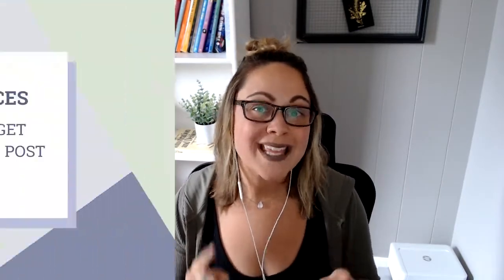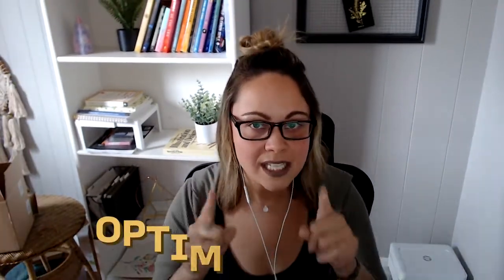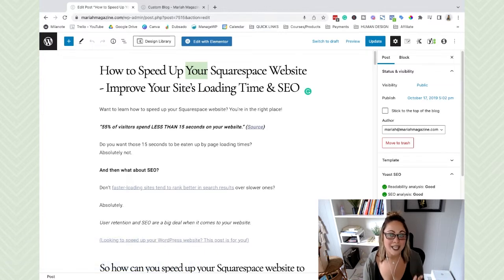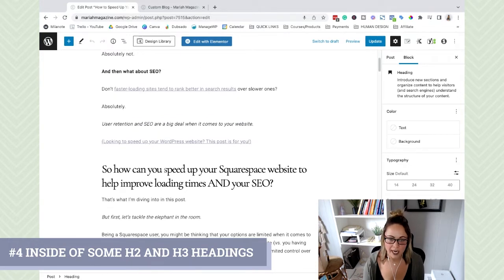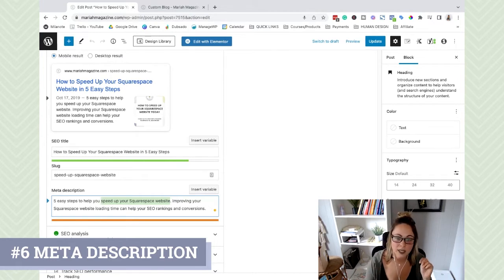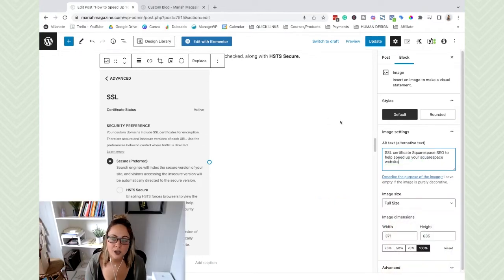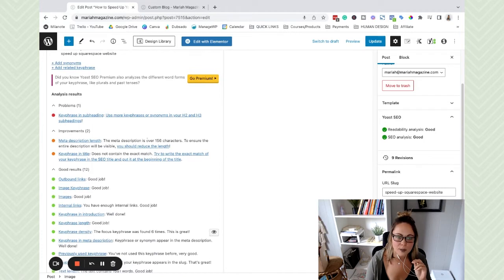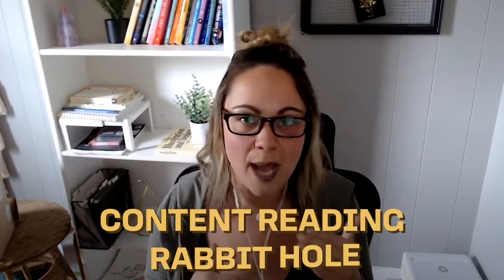Blog Post SEO Optimization: On-Page SEO Optimization Basics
Blog post SEO optimization can be confusing when you're just getting started. If you're wondering WHERE to put your SEO keywords on your blog posts to help you start ranking in Google, look no further...

In this video, I walk you through the 8 places to put your target SEO keyword + some extra on-page SEO optimization tips at the end!

If your website is on WordPress, you can use the free Yoast plugin to get the SEO optimization analyzer tool that I go over in this video